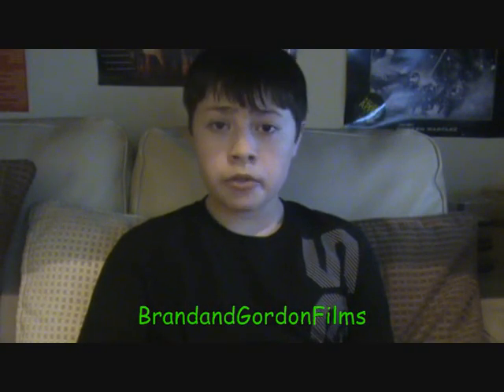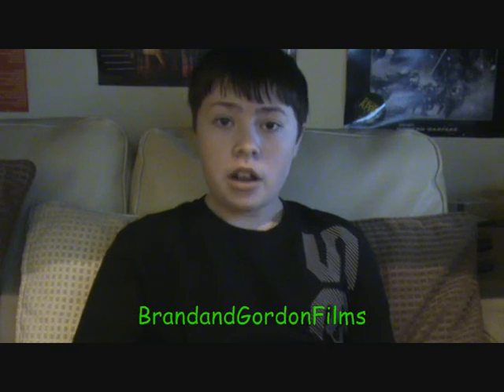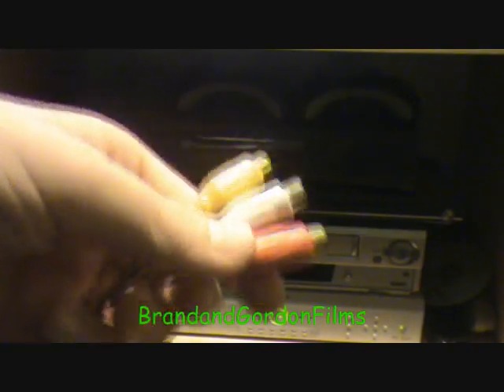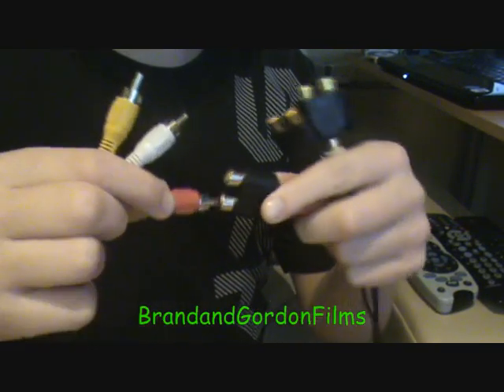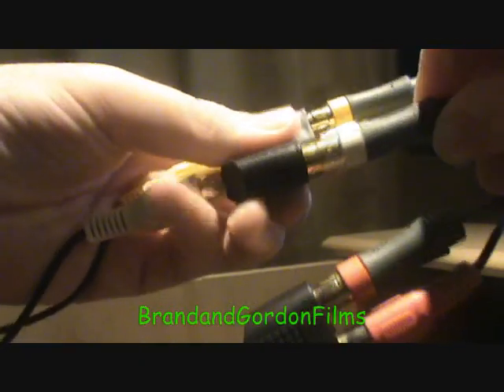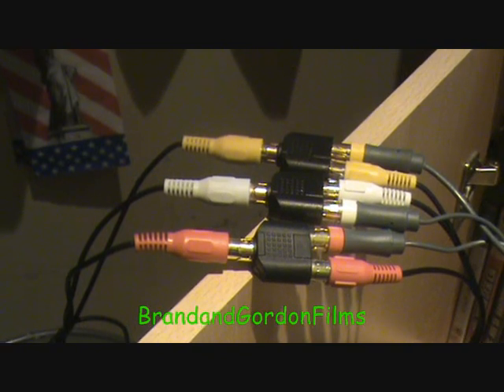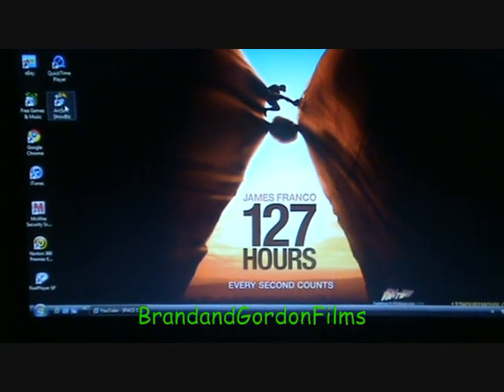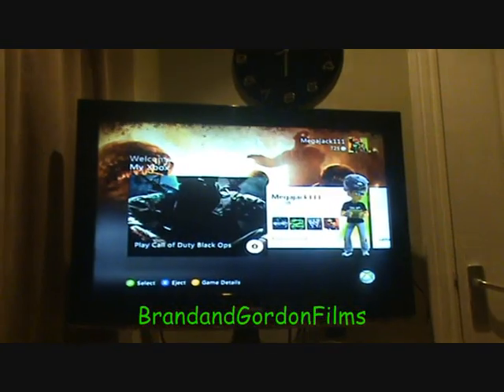EzCap 116 Set up (Xbox 360)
How to set up the EzCap 116 2.0 USB Capture Card